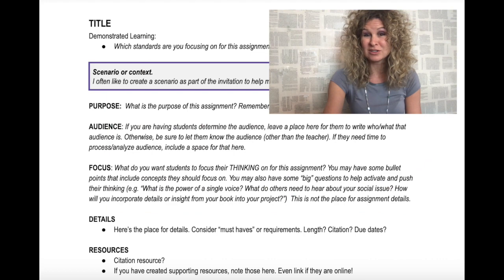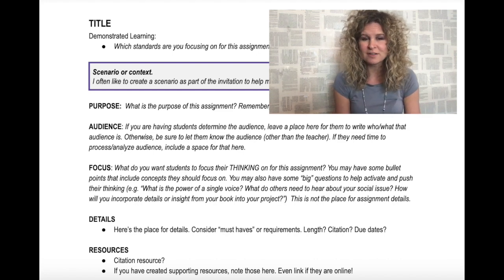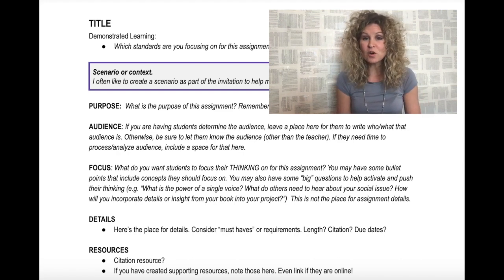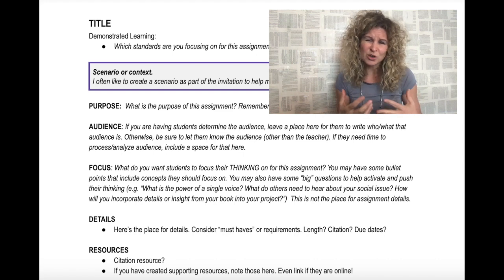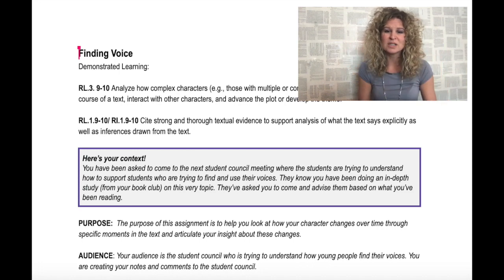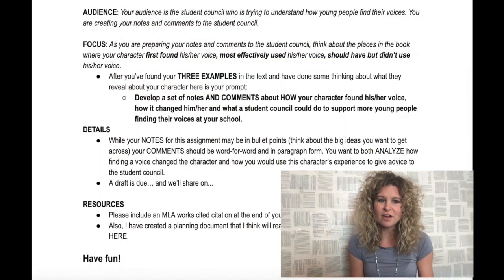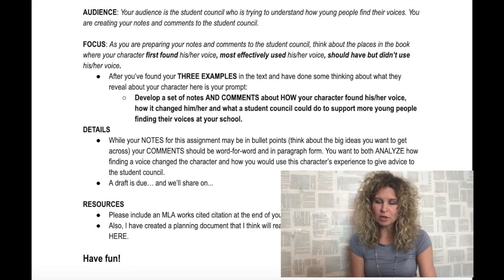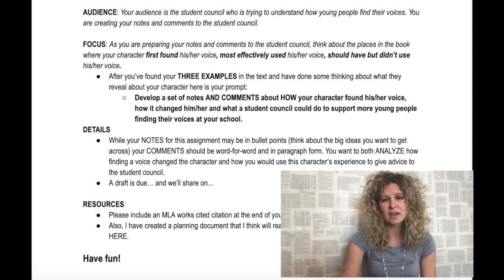Springfield Assignment Invitation Template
This video is about Springfield Assignment Invitation Template